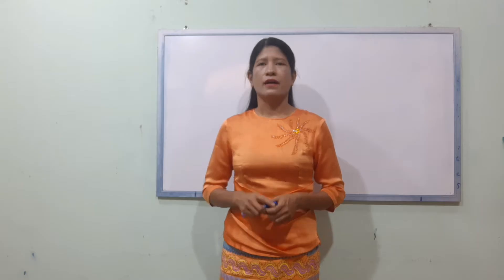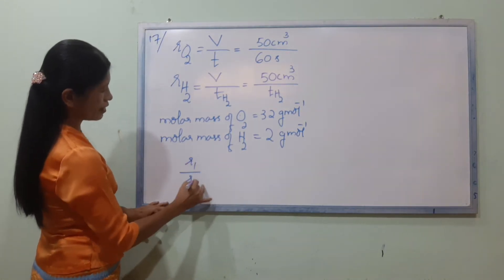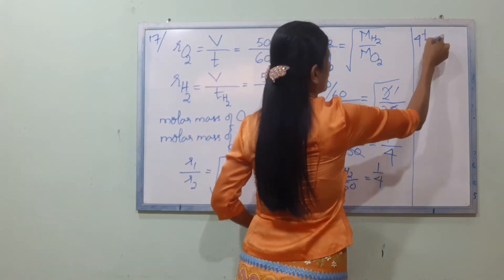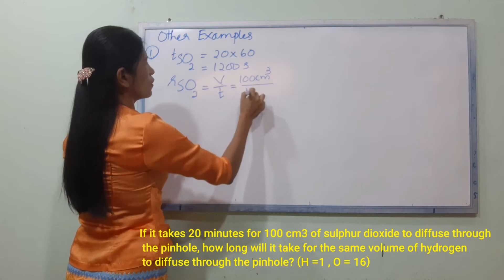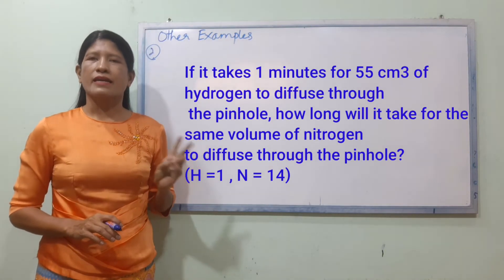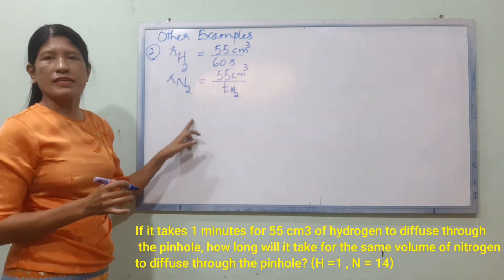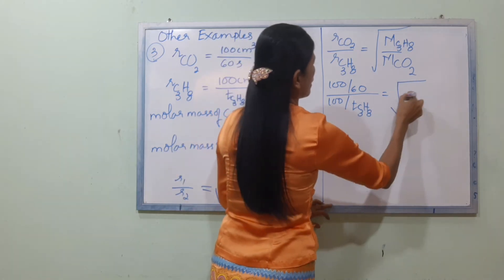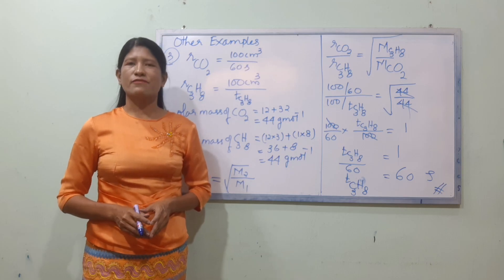Chemistry grade 11 New Course chapter - 1 Ex No. 17 & Diffusion problem Examples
Chemistry grade 11 New Course chapter - 1 Exercises No. 17